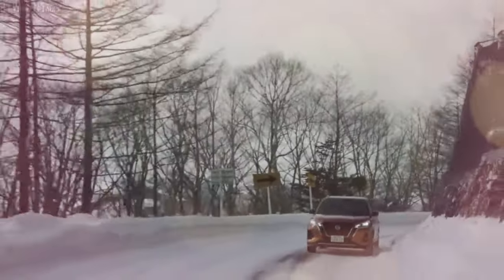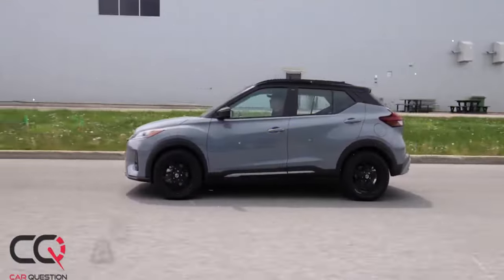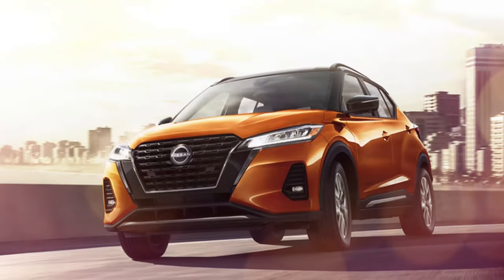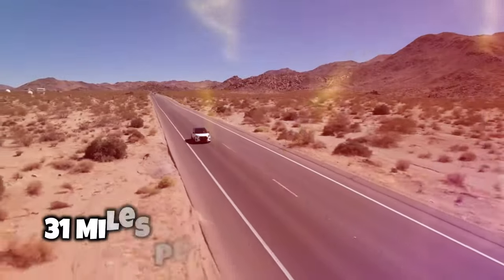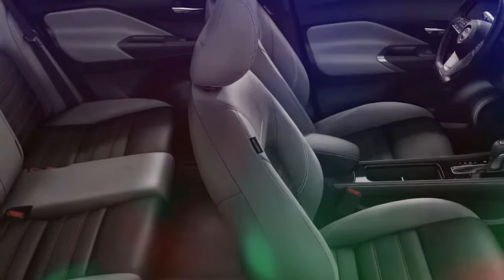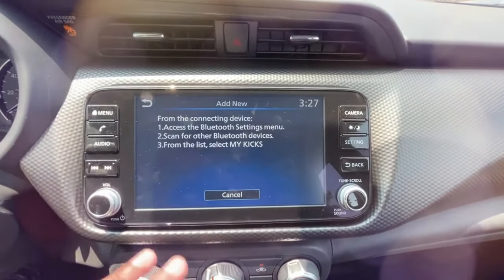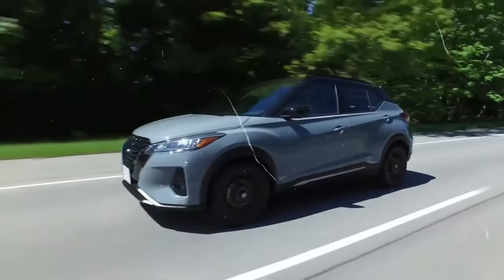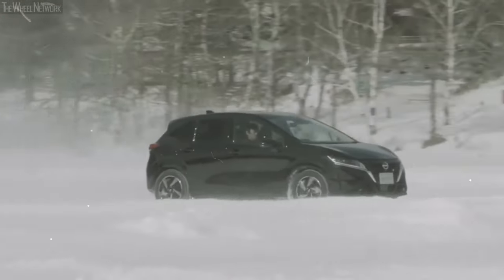10 Things You Need To Know Before Buying The 2024 Nissan Kicks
The Nissan Kicks is largely famous for its pricing, but over the years, it's steadily climbed up the ladder, competing with plenty of forerunners in the game. According to Car News USA, this vehicle currently ranks 9 out of 17 in Subcompact SUVs, 52 in Crossover SUVs, and 36 in SUVs with 2 rows.